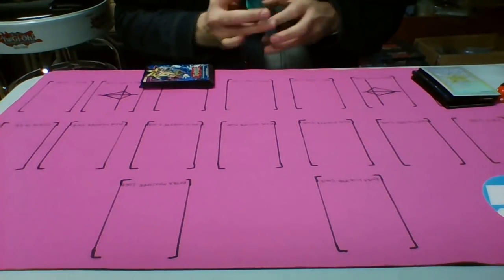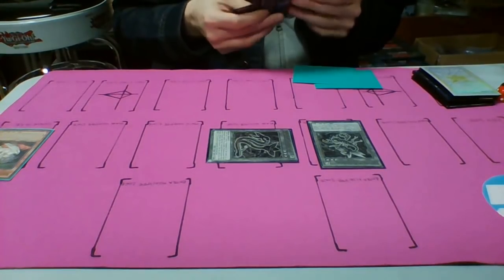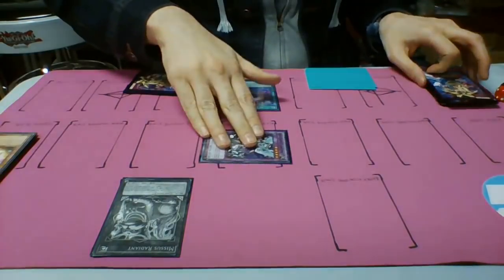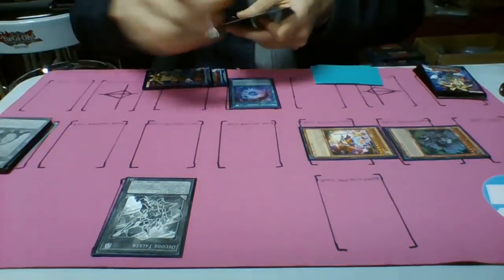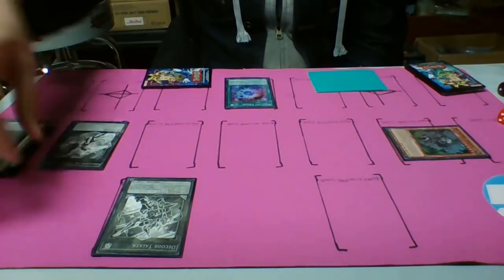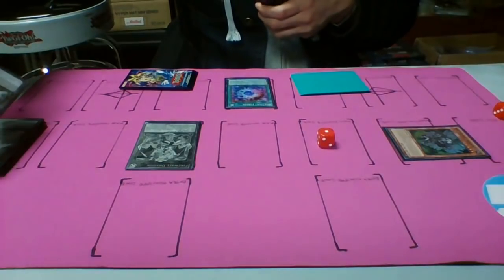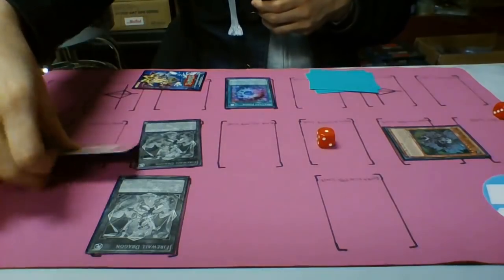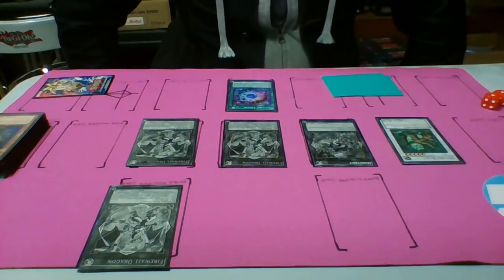Jeff Jones has already broken Links! Triple FireWall Dragon + Honeybot + Unkillable Nat Beast turn 1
I once called him the greatest deck builder in Yugioh history and this why. Enter the mind of a genius as Jeff Jones shows us how powerful Link monsters actually are.